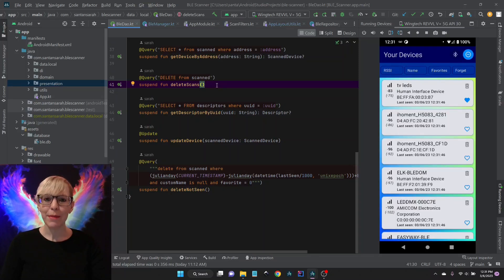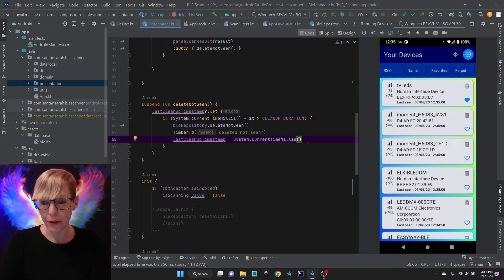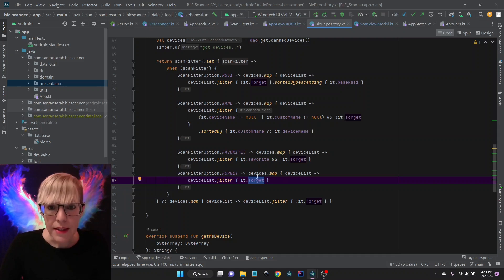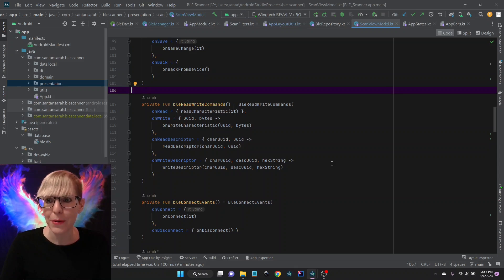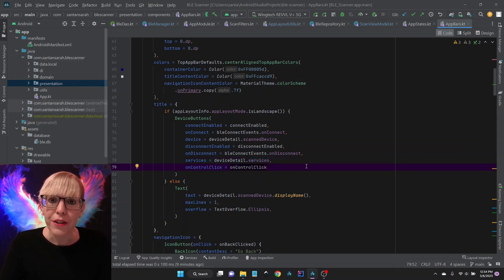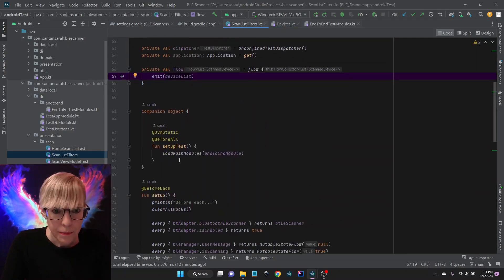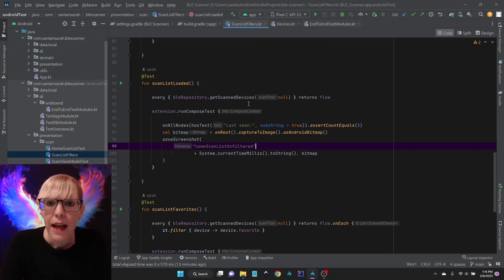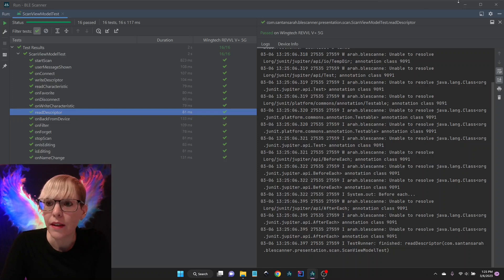Filter and Sort Room Flows, Compose Preview Parameters, JVM 11 JUnit 5 Compose Testing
I'm getting close to the finish line for my BLE Scanner app. In this video, I go over my recent updates, including Adaptive Layouts, filter and sort features, Compose Preview Parameters, and Android tests.

0:00 Koin Android Work Manager
2:33 Adaptive Layouts
4:05 Room Filter/Sort
6:22 ViewModel Events
8:36 Compose Preview Parameters
11:31 JUnit 5 Compose Tests
16:13 ViewModel Tests